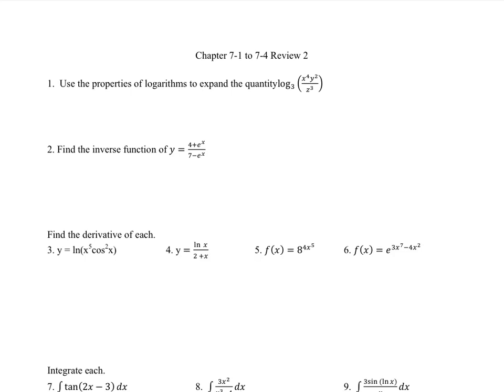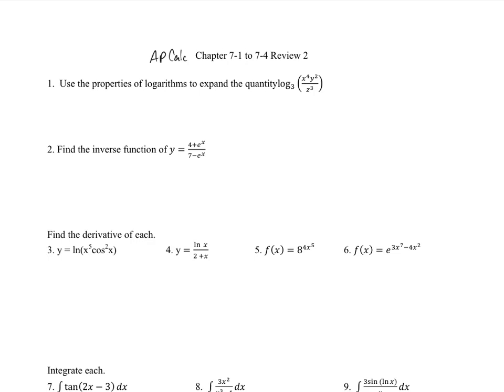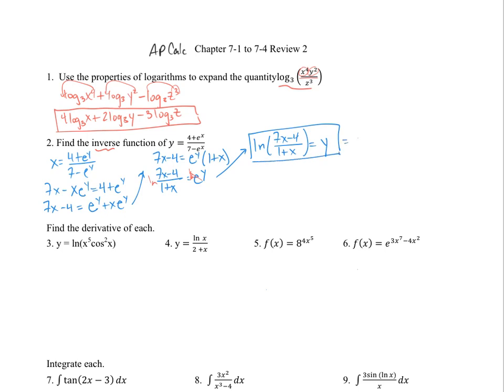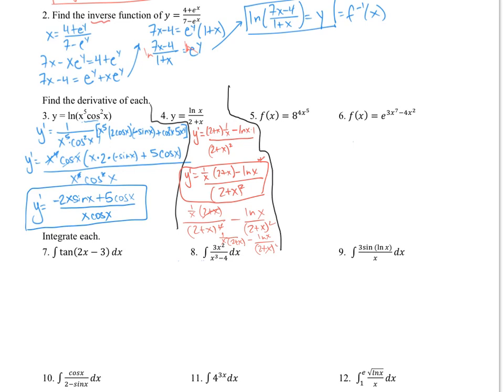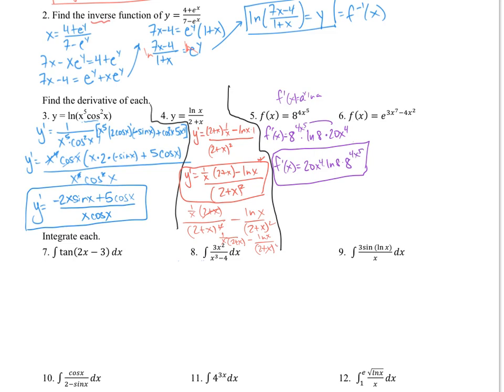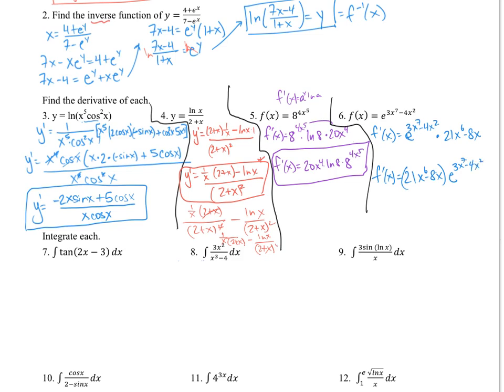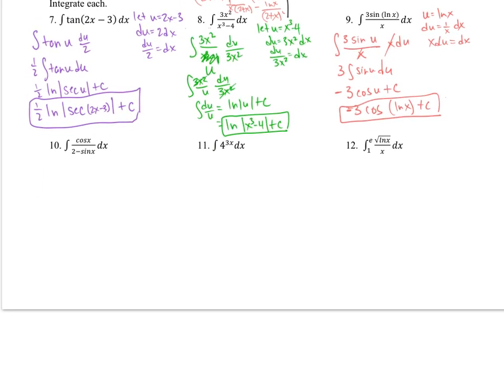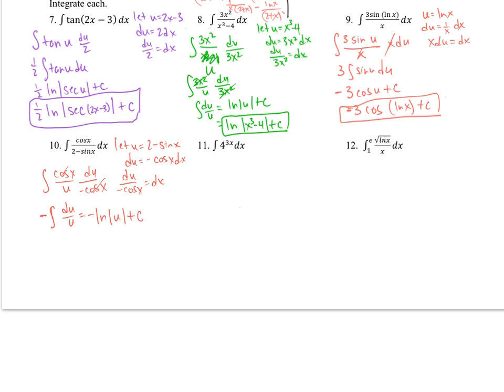AP Calculus Chapter 7-1 to 7-4 Review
This is the review for chapter 7, sections 1-4.